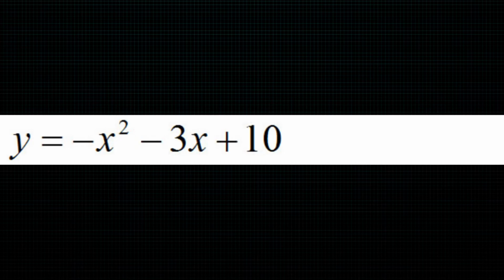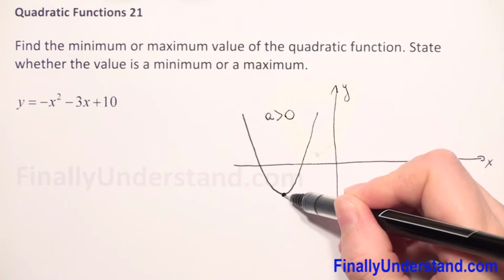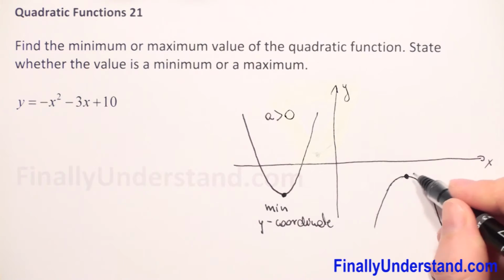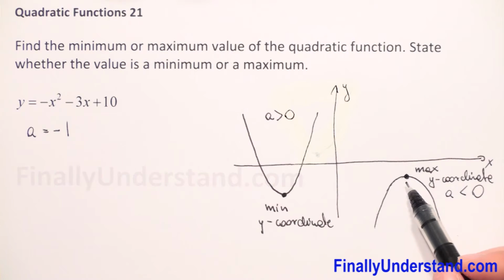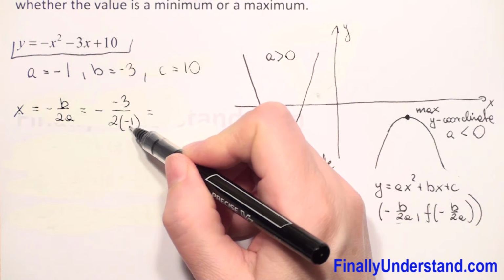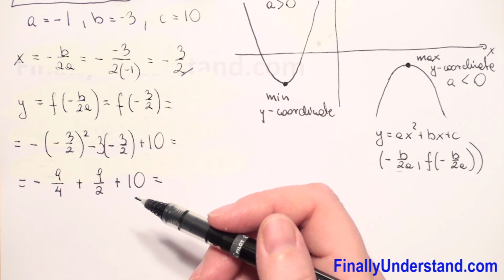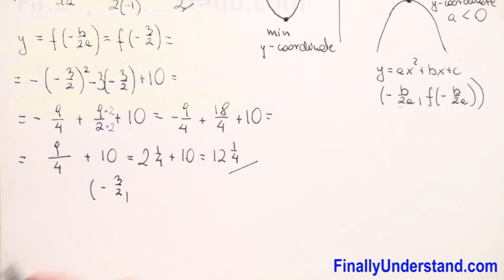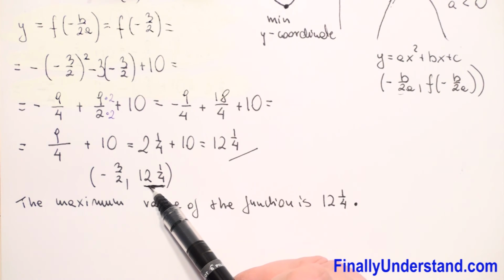Finding the Maximum or Minimum Value of a Function 21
Learn how to determine whether a function reaches a maximum or minimum value by analyzing its graph or equation. Identify the vertex of a parabola, determine if it opens upward or downward, and state whether the value is a maximum or minimum. Great for mastering function analysis and solving real-world problems!